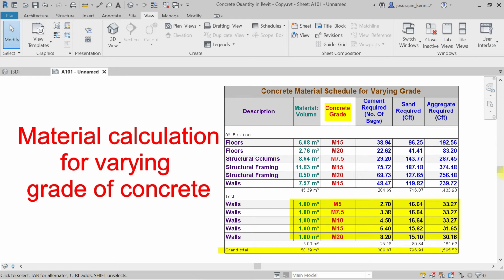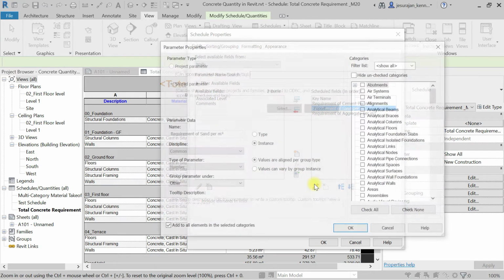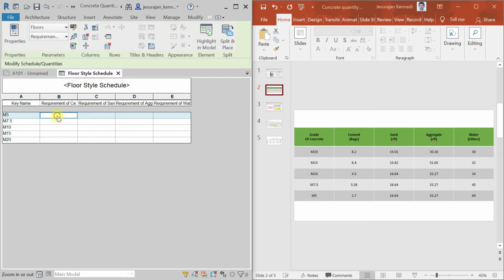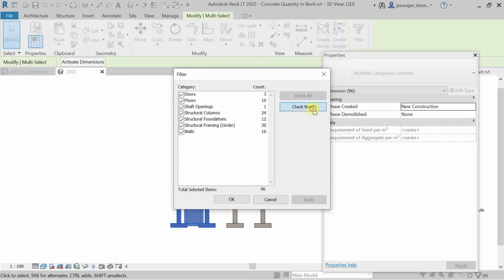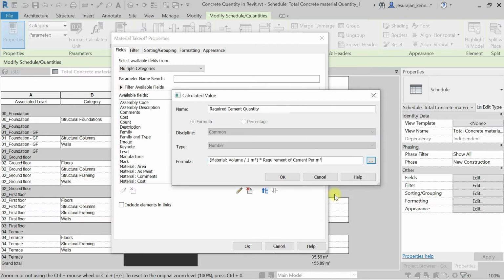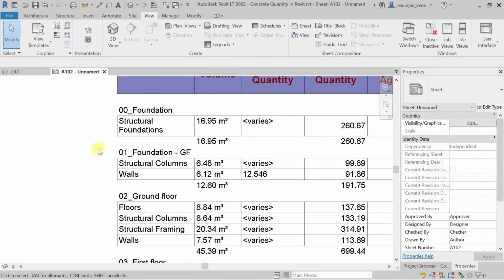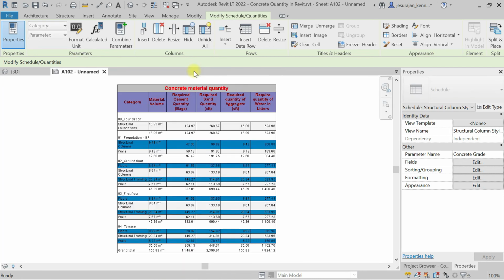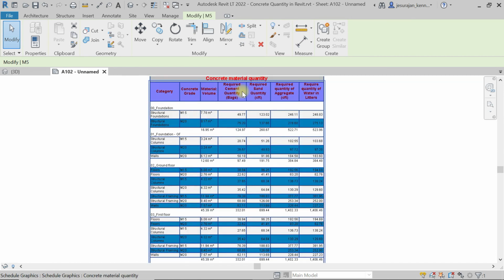Concrete material calculation in Revit